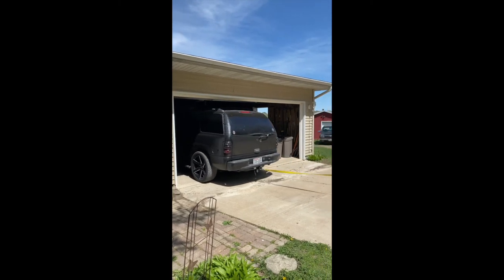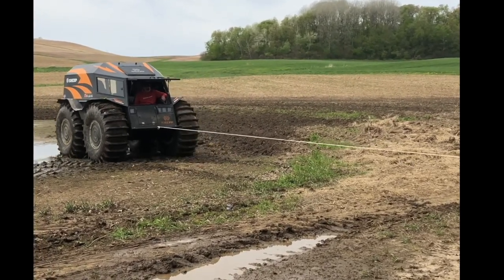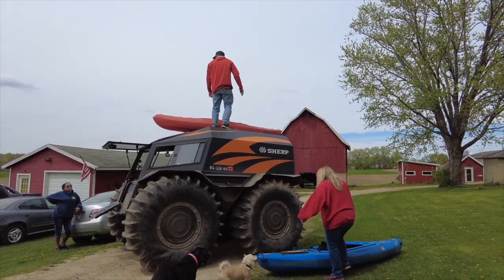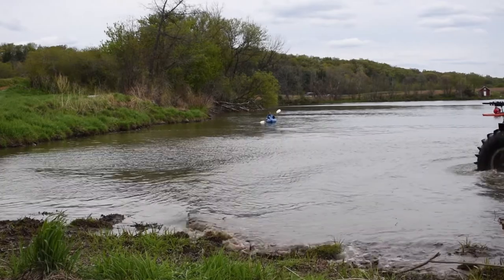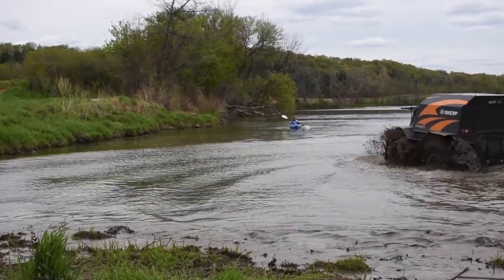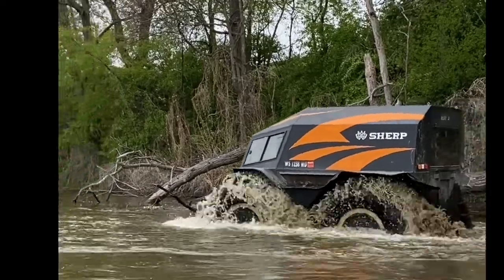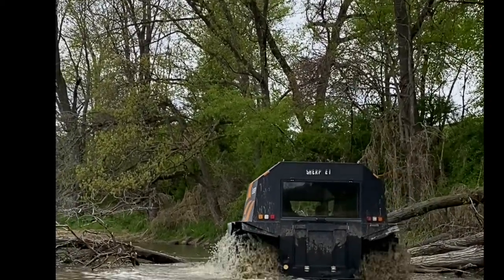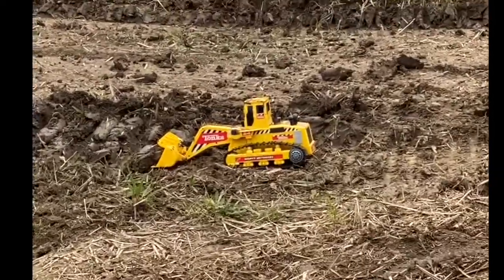SHERP AT THE FARM Water, Kayaks, Climbing Rocks, Trees, Banks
Spent the day doing SHERP CHORES - Pulling things.  Also did some playing.  Participated in an early season kayak ride.  Climbed tree.while floating in the water.  Had a Great Time.